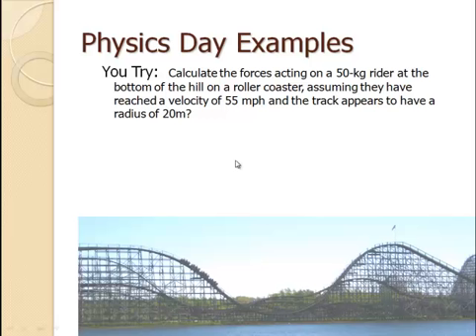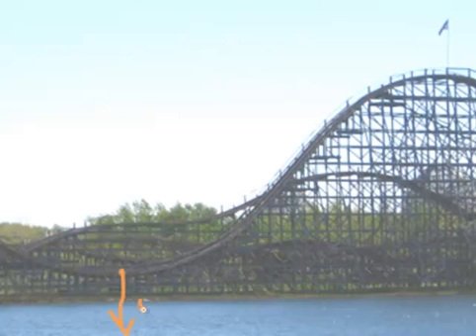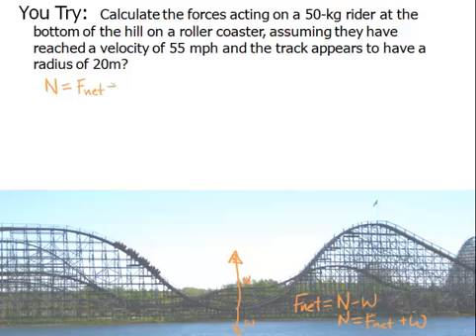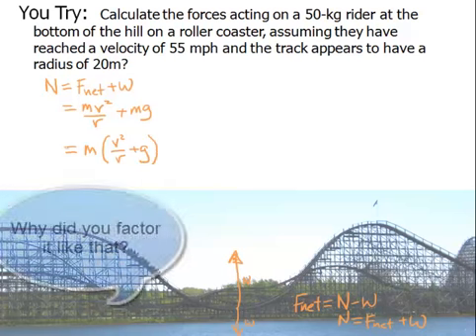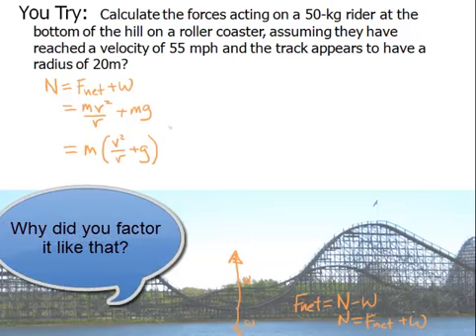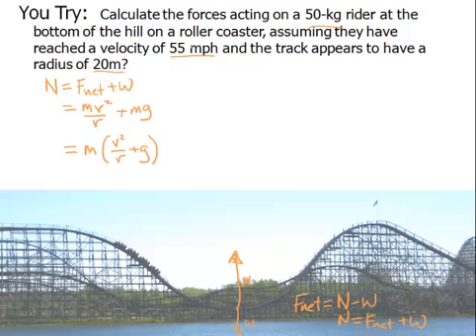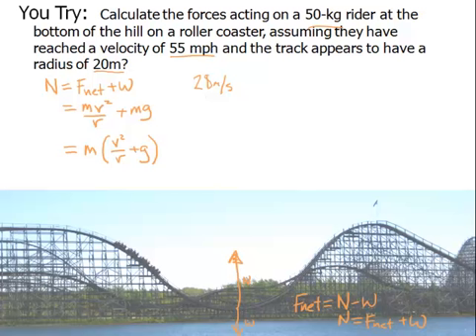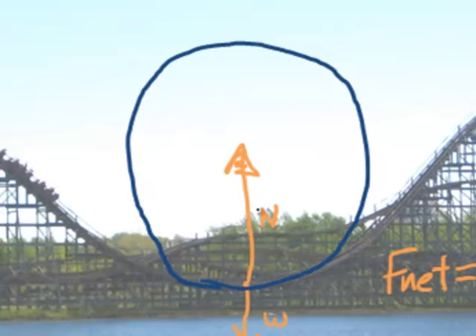Centripetal Acceleration/Force example and plans for sub